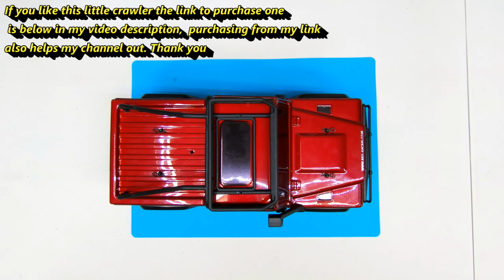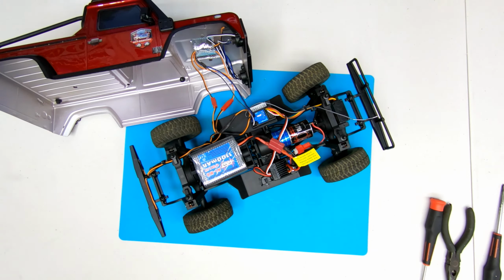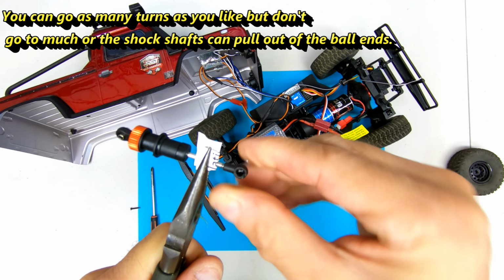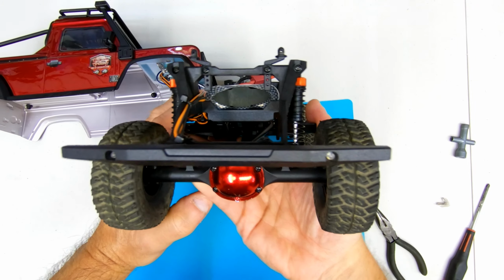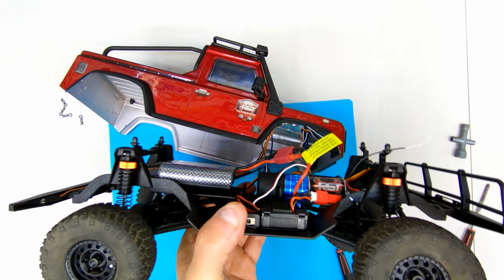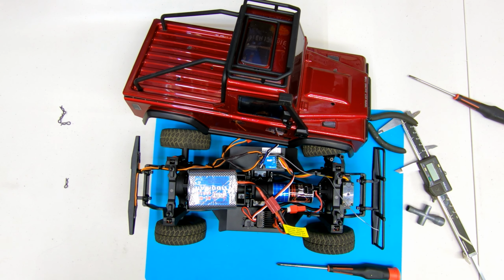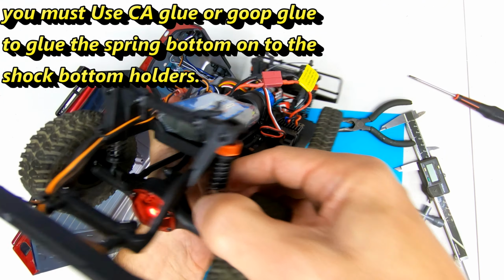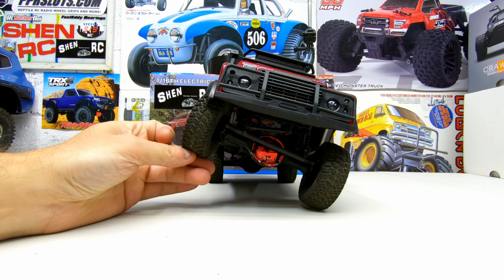RGT 136161 crawler HOW TO suspension mods MORE FLEX for FREE!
RGT 1/16 crawler suspension mods that make it more capable off road.

CANON LENSES
EF-S 18-55mm f/3.5-5.6 IS STM.

ACTION CAMERAS
Xiaoyi Yi.

GIMBAL
YI Technology 3-Axis Gimbal Head  91033

MIC'S
Boya BY-MM1.
Purple Panda Lavalier Lapel Microphone Kit - Clip-on Omnidirectional Condenser Lav Mic.

LED LIGHT
Tolifo PORTABLE 176 LED PHOTO LIGHT
ULANZI VL49 2000mAh LED Video Light w 3 Cold Shoe
TRIPODS
Miggo splat flexible DSLR.
Joby flexible mini.
OSN Deluxe Lightweight Tripod (OS-500).